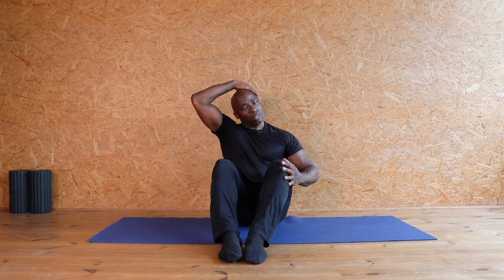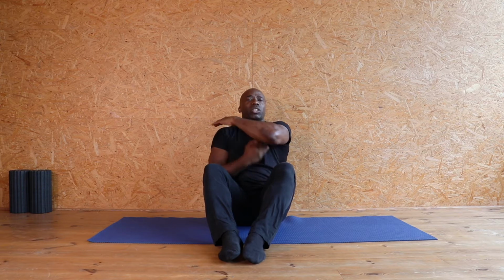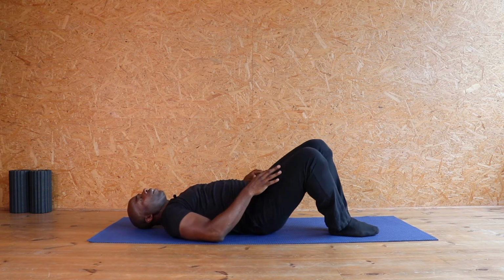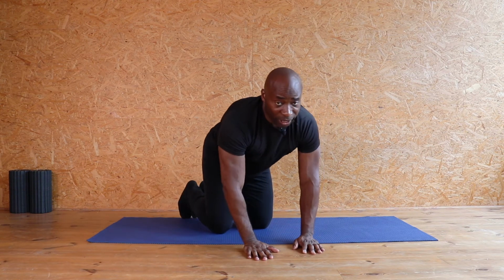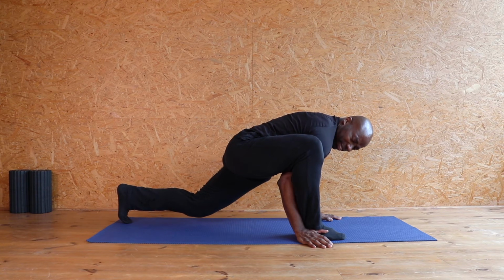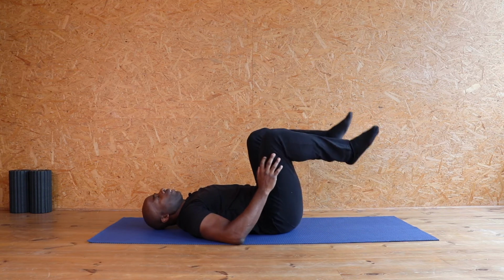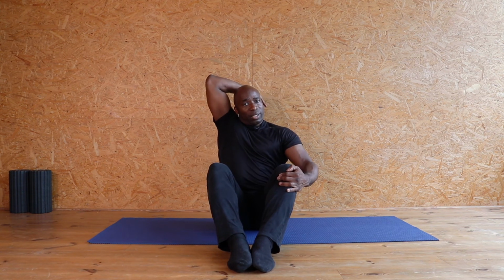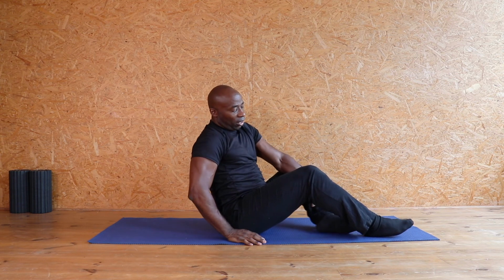10 MIN FLEXIBILITY BRUTAL | CharlesBFit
Flexibility brutal is heere. I hope you enjoy it, let me know how you like it. No equipment needed.

■ Contribute any amount to your decision on my bank account  - 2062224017/3030

MUSIC

CharlesBFit strongly recommends that you consult with your physician before beginning any exercise program.

You should understand that when participating in any exercise or exercise program, there is the possibility of physical injury. If you engage in this exercise or exercise program, you agree that you do so at your own risk, are voluntarily participating in these activities, assume all risk of injury to yourself, and agree to release and discharge CharlesBFit from any and all claims or causes of action, known or unknown, arising out of CharlesBFit’s negligence.